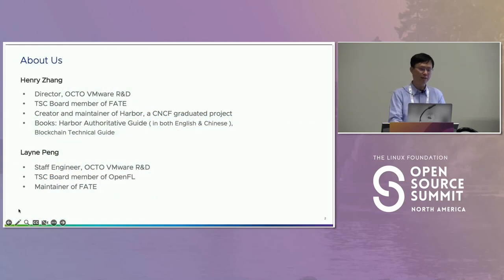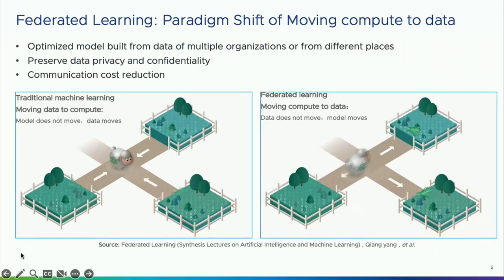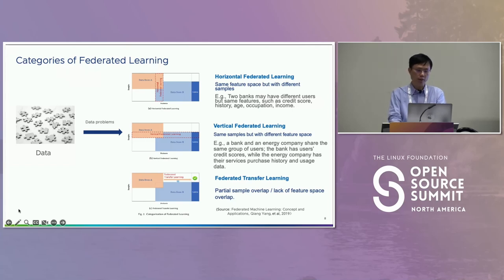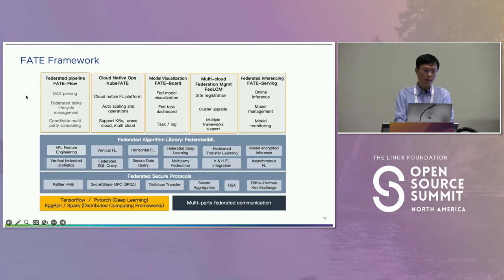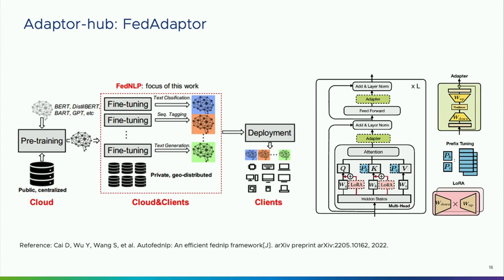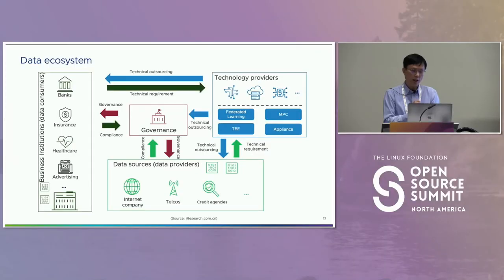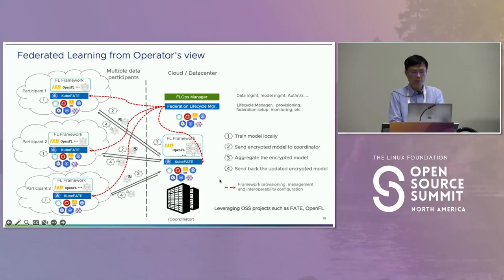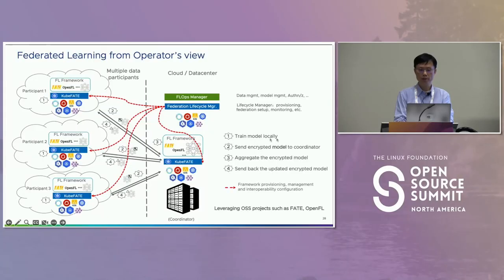Federated Learning: Unlocking the Values of Discrete Data for Enterprise - Henry Zhang & Layne Peng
Federated Learning: Unlocking the Values of Discrete Data for Enterprise - Henry Zhang & Layne Peng, VMware

Federated learning is a collaborative machine learning technique that allows multiple clients to train an algorithm without sharing raw data. This technique enables enterprises to collaborate, break data silos, and mine the value of discrete data distributed across different organizations while complying with relevant privacy protection laws and regulations. The FATE and OpenFL frameworks are the two widely used open-source industrial-grade federated learning frameworks that have been applied in various industries, such as finance and healthcare, to solve complex problems. However, the adoption of federated learning across organizations raises new challenges in orchestration and lifecycle management. In this talk, we will introduce the concept, principles, and typical use-cases of federated learning, followed by an introduction to the FATE and OpenFL frameworks. We will then discuss the challenges of orchestrating federated learning in a production environment and introduce the FedLCM (Federation Lifecycle Manager) project, a unified experience for managing different federated learning frameworks in a multi-cloud environment. This talk will be beneficial for those who are interested in federated learning and want to learn about the available frameworks and their orchestration challenges.